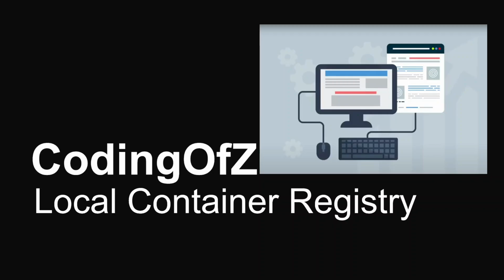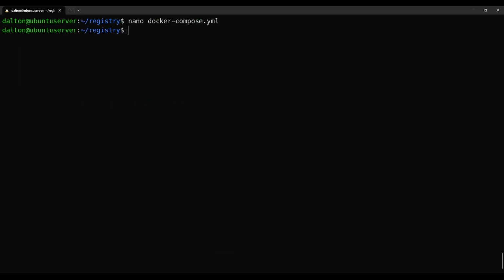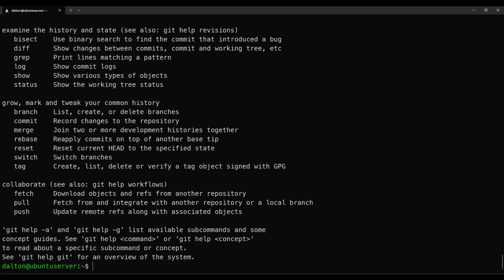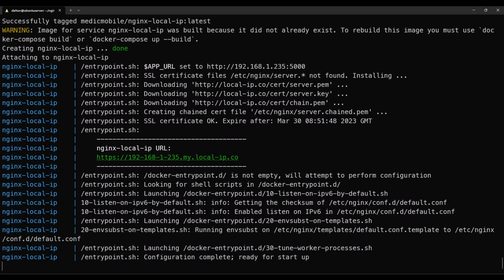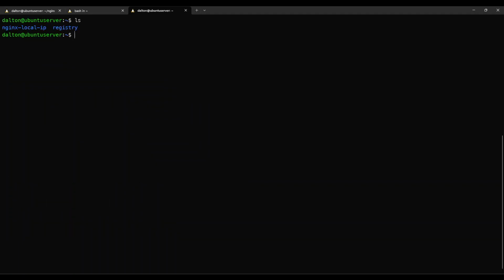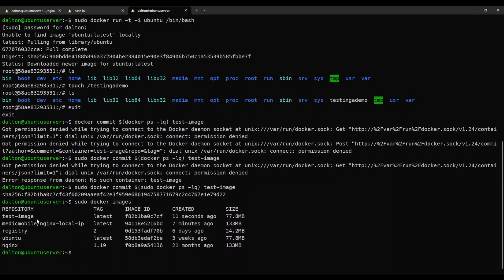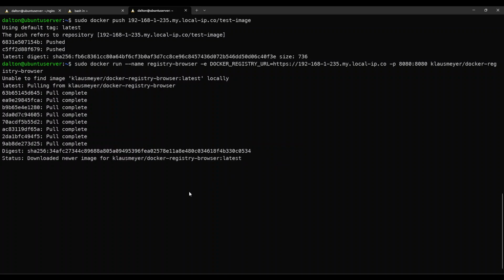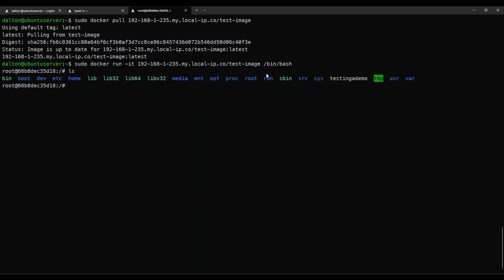Hosting a Local Container Repository